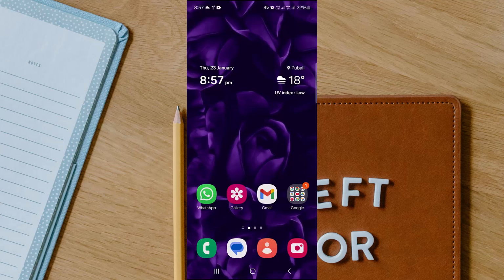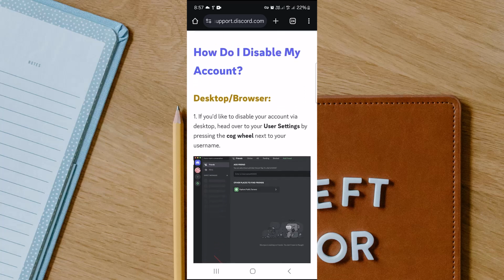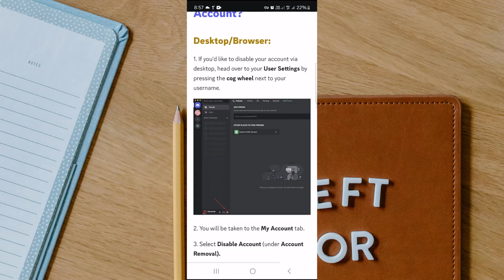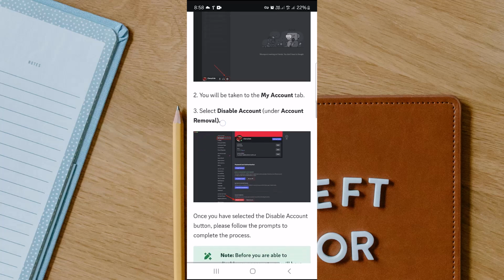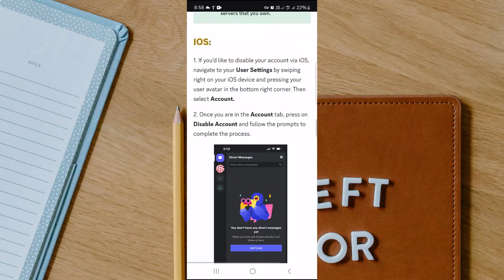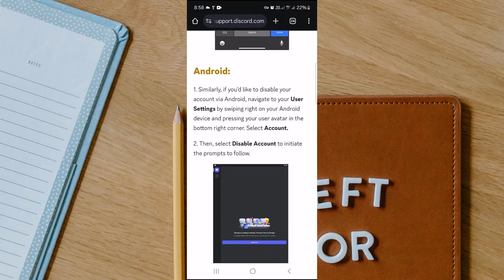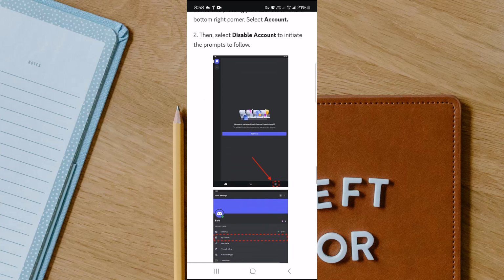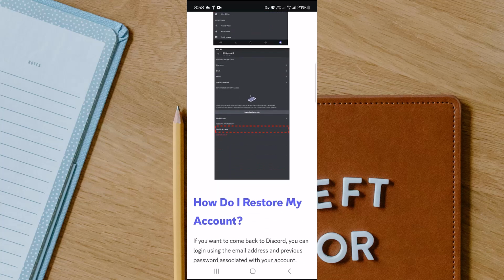How To Deactivate Discord Account - Full Guide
Do you want to know How To Deactivate Discord Account ? Then this is the video for you!

This is a step-by-step tutorial on how to deactivate discord account  full guide on this.